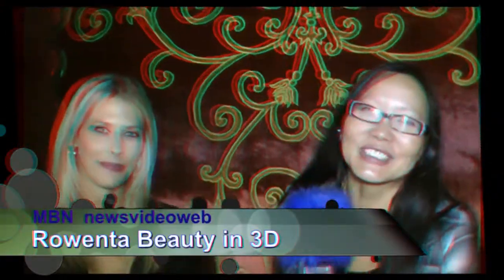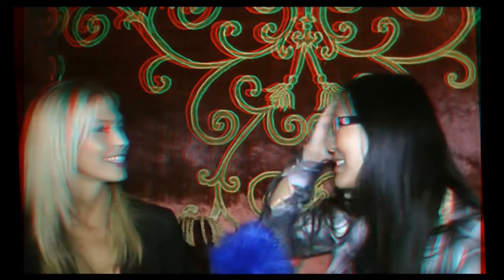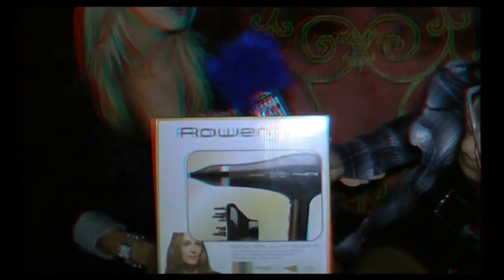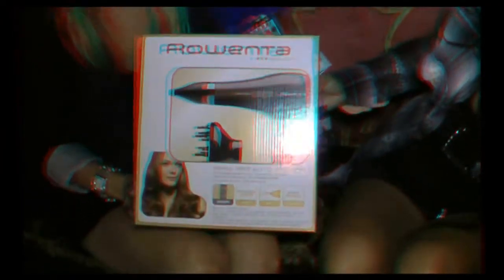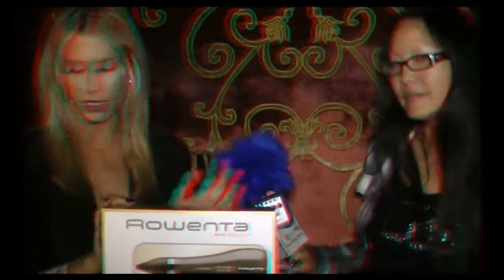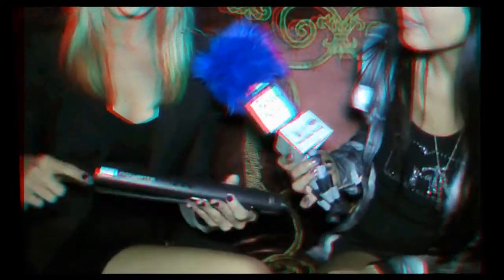Rowenta Beauty in 3D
Rowenta beauty hair styling tools with Sonya Latreille, Product Manager, Rowenta interviewed by Joyce Chow of MBN and Newsvideoweb at TPGPR's Legacy Lounge 2011 gifting suite celebrating the Video Music Awards at the Conga Room at LA Live in anaglyph 3D.